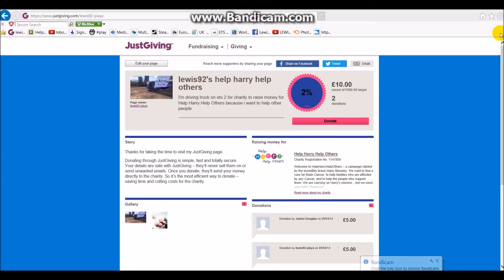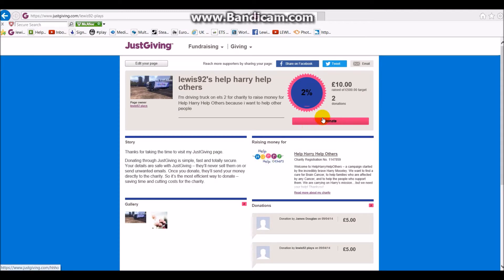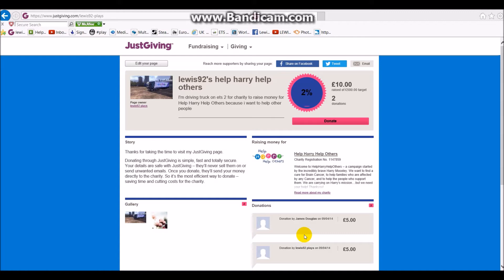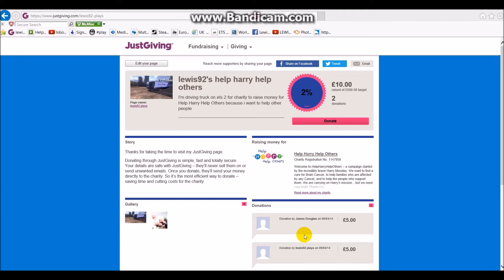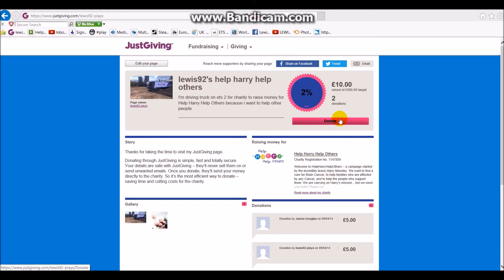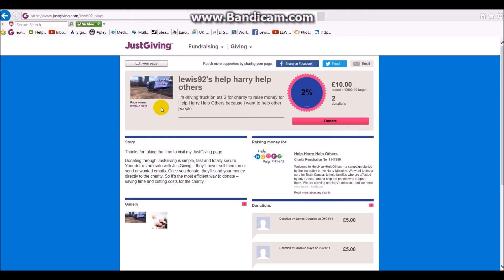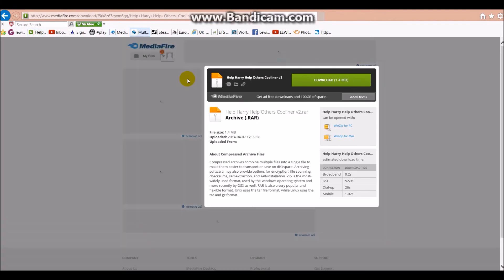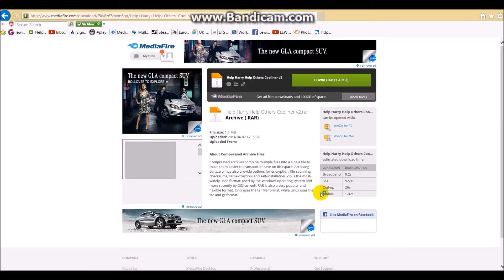JUST GIVING AND THE TRAILER PACK EURO TRUCK SIMULATOR 2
PLEASE GET DONATING GUYS IT REALLY DOES HELP PEOPLE

HERE IS THE TRAILER SKIN PACK FOR EVERYONE TO DOWNLOAD

DONT FORGET YOU NEED TO DOWNLOAD THE COOLINER PACK BY NEWS BEFORE APPLING THIS MOD

MANY THANKS GUYS